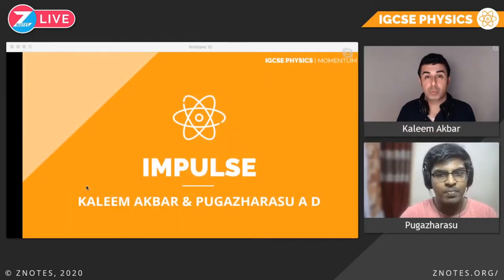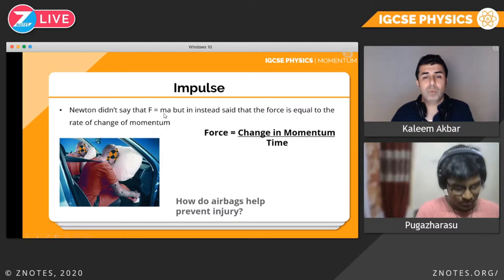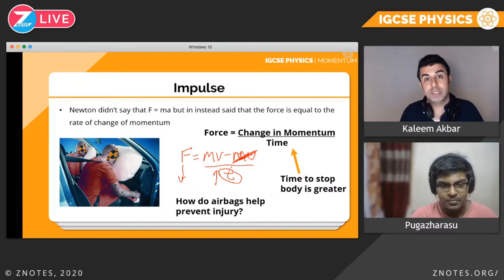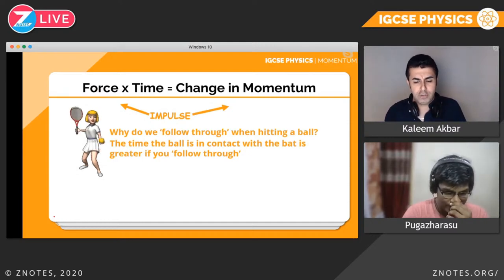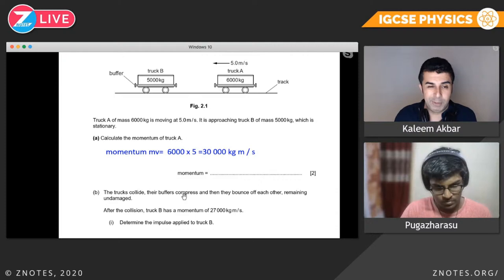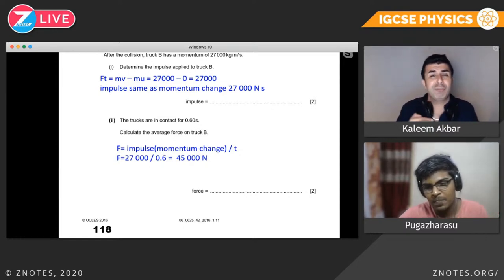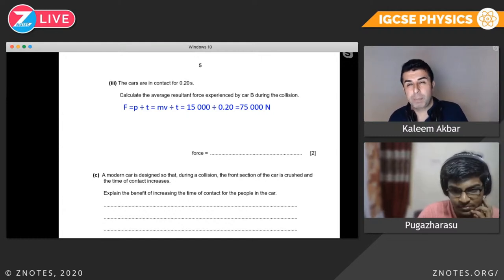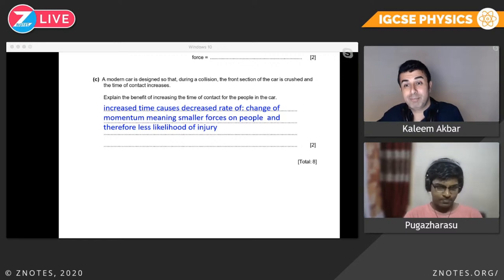Impulse | Physics IGCSE S1·E4 | ZNotes Live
In this episode of ZNotes Live with Kaleem Akbar, we will dive into the basics of Impulse and how it's related to Forces. You will then be able to apply these concepts to the sample questions we discuss.

Expert Bio:
Kaleem is a passionate, driven and enthusiastic teacher of Physics and strives constantly to improve his teaching methods and the resources he provides to his students. His expert and bespoke design, and use of technology, allows parents and students to track progress in real-time. He has written two endorsed textbooks for Cambridge Assessment International Education and Pearson Edexcel.